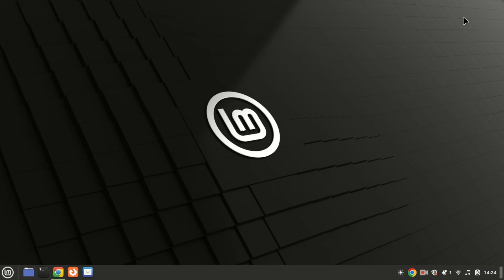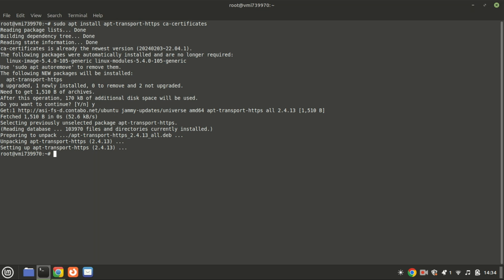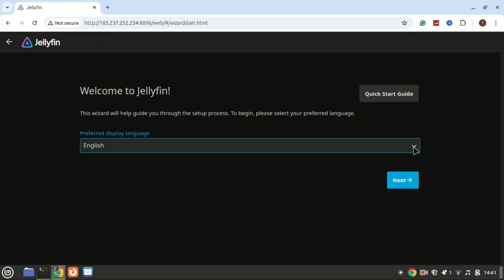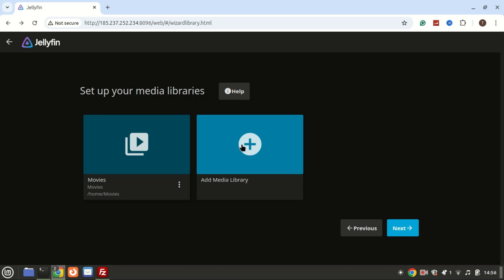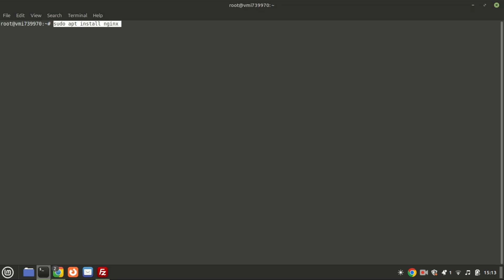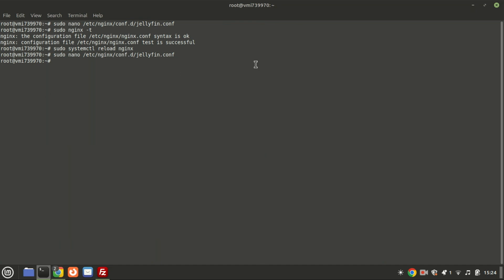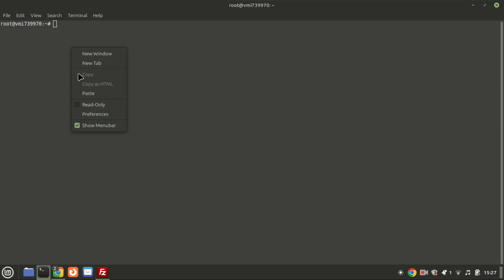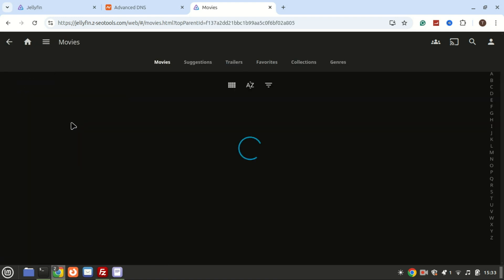How to Install Jellyfin Media Server on Ubuntu 24.04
In today’s video, we’ll guide you step-by-step on how to install Jellyfin Media Server on Ubuntu 24.04. Whether you’re a beginner or an experienced user, this tutorial will help you set up your very own media streaming server to organize and access your media library from anywhere!